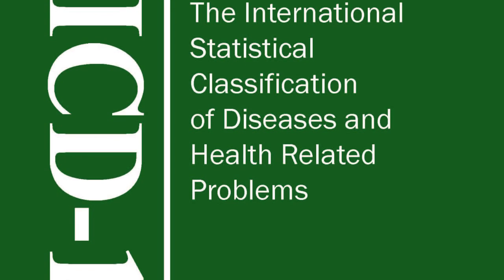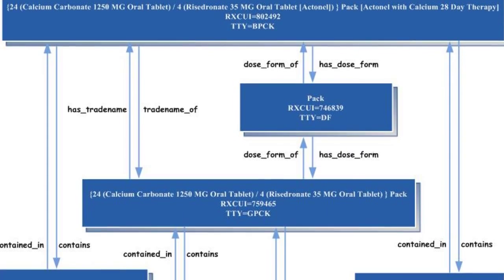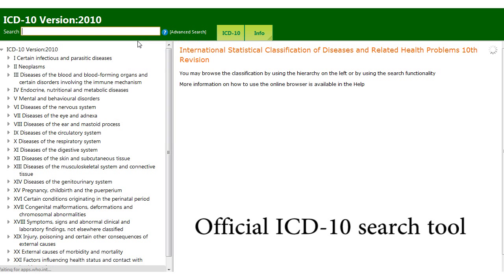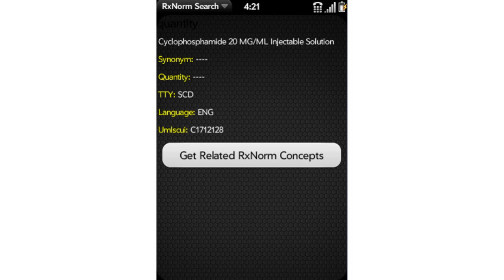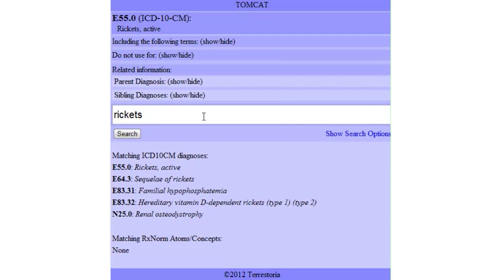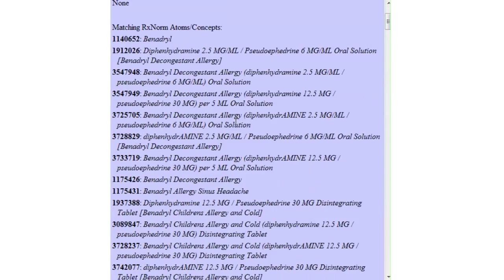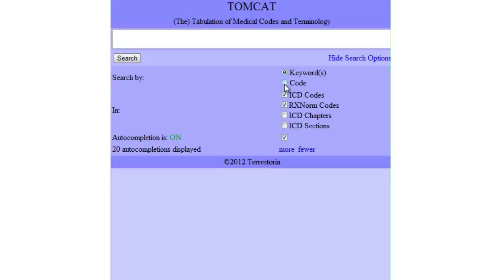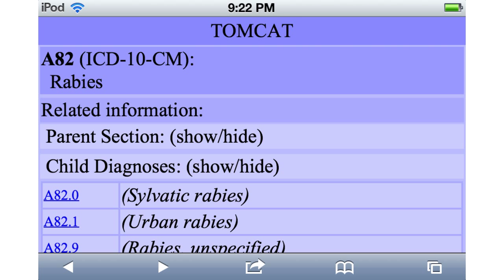TOMCAT Final Overview Video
hi for the last time